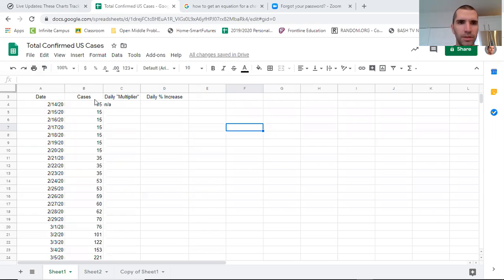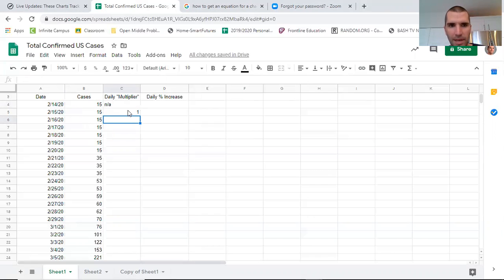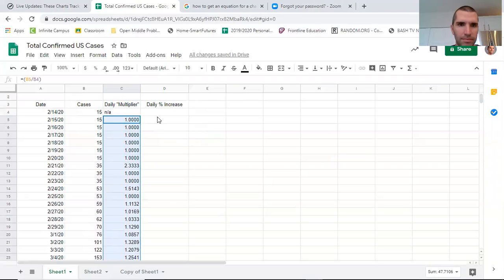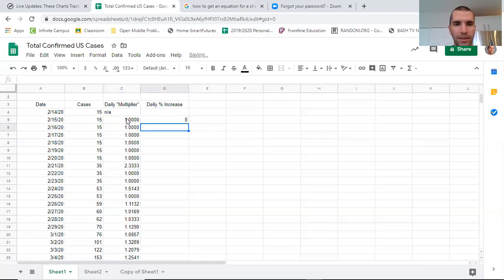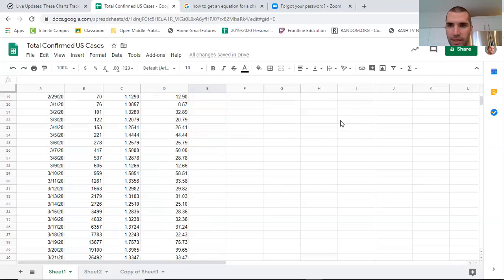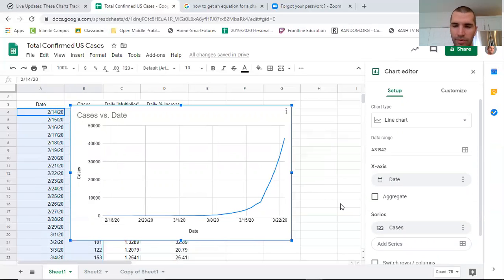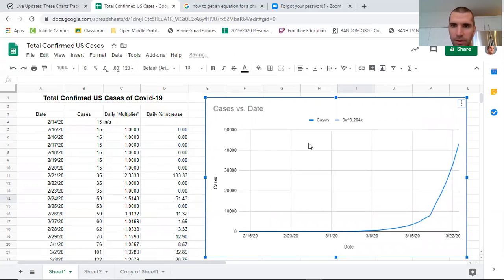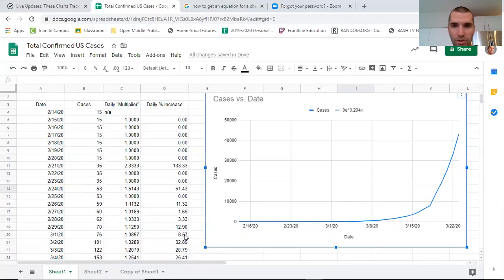Exponential Equations and Covid-19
The video shows you how to use Google Sheets and real data to find the daily percent increase in the USA of Covid-19.  It will also show you how to graph and find an exponential trendline.